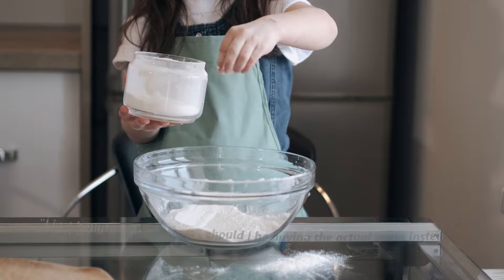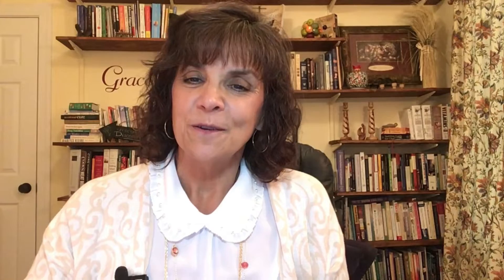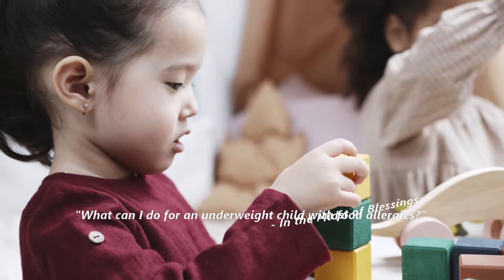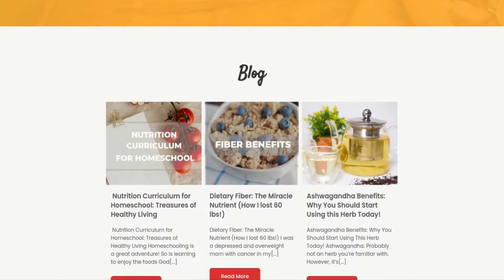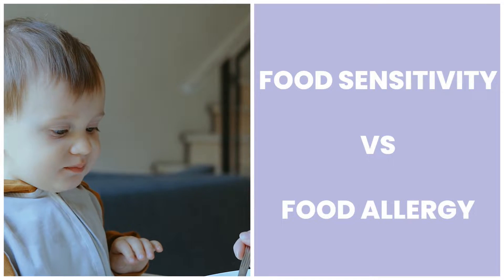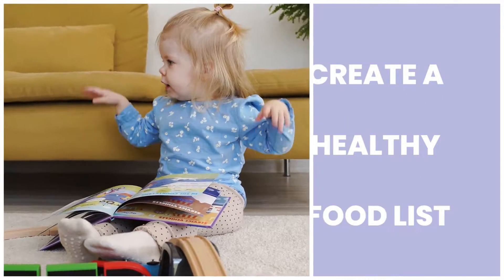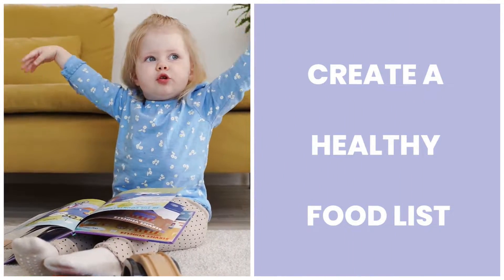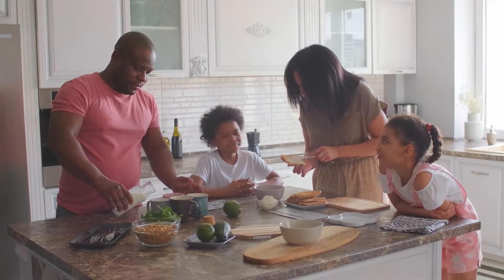Biblical Bread Facts & Unleavened Bread | Q&A 10: Bread In The Bible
Enrich your life with Biblical bread! Today’s Q&A episode is all about bread and how to feed your family right for better nutrition and thriving health!

Do you love bread?

If so, this Q&A video is for you! But it’s not your usual bread video…

We’ll cover interesting bread facts from the Bible and of course, from the Biblical nutrition perspective. Today, I’ll answer questions about bread, flour, making unleavened bread, and a really interesting topic on helping underweight kids with food allergies.

Here are this week’s Q&A questions:

1. Hi. I just bought Einkorn flour - but what you're saying is that I should be buying the actual grains instead? I've been gluten intolerant for 15+ years so just wanted to see if I could actually eat Einkorn - if so...then I'll definitely get the grains and mill for next time...great vid by the way - sooo much info! God Bless :) (The Kronk)

2. What can I do for an underweight child with food allergies?  Thank you (In the Midst of Blessings)

3. Annette, would it be possible to make just one large loaf of unleavened bread from four quarts of flour that weighed around 11 lbs.? Would it hold together and still be edible? Or would it have to be leavened? I'm trying to figure out if the Showbread was leavened or unleavened. (Diana Green)

4. I’m new here and was wondering how do you make your own bread products? (Lora Massagee)

I hope you enjoyed this video. Catch you in the next one!

Follow 3 steps to become part of the Inner Circle, my personal coaching group

Boost gut health with a natural supplement you can trust!